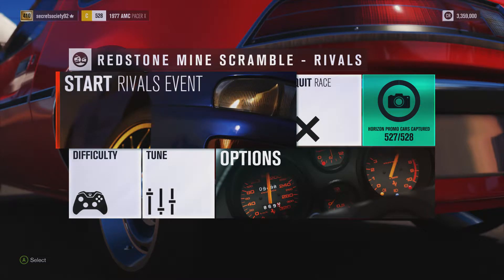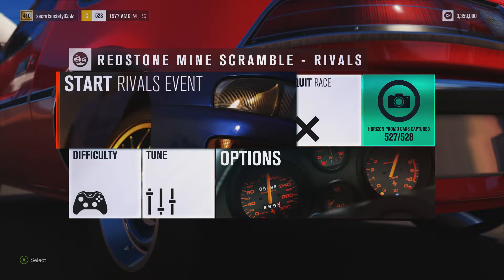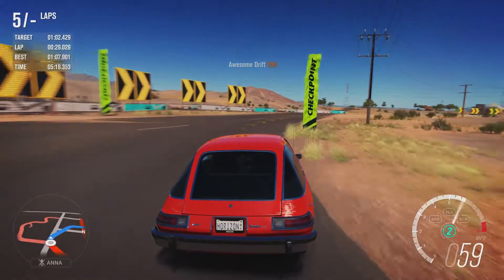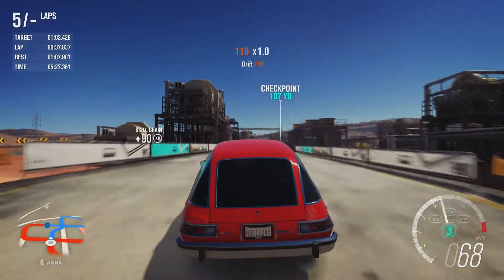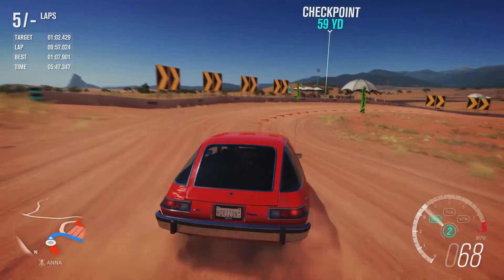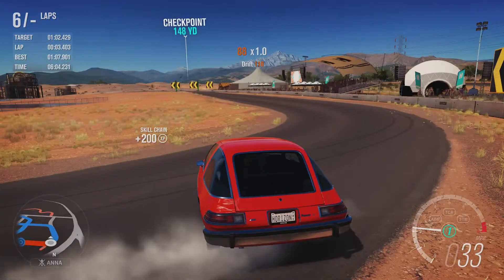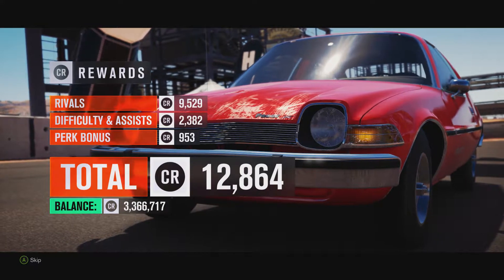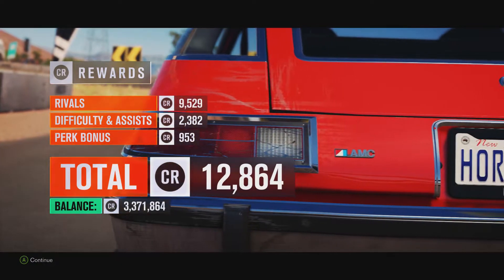Extreme Power, No Handling (Autocross) - 1977 AMC Pacer X (Forza Horizon 3)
The last of the seventies subcompact vehicles but can it beat the Vega GT?

Previous Times -

2014 Ford Ranger T6 Rally Raid - 00:50.951
2011 Ferrari FF - 00:52.252
2013 Bentley Continental GT Speed - 00:52.853
2016 Tesla Model S P90D - 00:53.320
2015 BMW i8 - 00:53.420
2015 Audi TTS Coupé - 00:53.453
2013 Audi RS 4 Avant - 00:53.487
2014 Infiniti Q50 Eau Rouge - 00:53.654
2012 Hot Wheels Rip Rod - 00:53.758
2015 Range Rover Sport SVR - 00:53.820
2013 Mercedes-Benz E 63 AMG - 00:53.887
2014 Jeep Grand Cherokee SRT - 00:53.987
2015 BMW X6 M - 00:53.987
2014 Maserati Ghibli S Q4 - 00:54.087
2015 Bentley EXP 10 Speed 6 Concept - 00:54.087
2016 Ariel Nomad - 00:54.321
2006 Audi RS 4 - 00:54.454
1984 Opel Manta 400 - 00:54.454
2016 Bentley Bentayga - 00:54.555
2002 Nissan Skyline GT-R V-Spec II - 00:54.555
2013 Lexus GS350 F Sport - 00:54.621
2017 Ford F-150 Raptor - 00:54.821
2004 Subaru Impreza WRX STI - 00:54.988
2011 Audi RS 3 Sportback - 00:54.988
2016 Honda Civic Type R - 00:55.189
2011 Penhall The Cholla - 00:55.489
1994 Toyota Celica GT-Four ST205 - 00:55.756
2013 Mercedes-Benz G 65 AMG - 00:55.856
1993 Nissan Skyline GT-R V-Spec - 00:55.856
1995 Mitsubishi Eclipse GSX - 00:56.023
2013 Mercedes-Benz A 45 AMG - 00:56.056
1984 Peugeot 205 T16 - 00:56.156
2015 Subarau WRX STi - 00:56.156
2016 Abarth 695 Biposto - 00:56.223
2016 Cadillac CTS-V Sedan - 00:56.256
2012 Jeep Wrangler Rubicon - 00:56.356
2017 Jaguar F-PACE S - 00:56.423
1992 Lancia Delta HF Integrale EVO - 00:56.490
2013 Caterham Superlight R500 - 00:56.523
2015 Jaguar XE-S - 00:56.623
2016 Cadillac ATS-V - 00:56.790
1992 Ford Escort RS Cosworth - 00:56.823
1990 Subaru Legacy RS - 00:56.823
1986 Lancia Delta S4 - 00:57.087
2015 Audi S1 - 00:57.324
1996 Subaru SVX - 00:57.324
1991 GMC Syclone - 00:57.424
1968 Dodge Dart Hemi Super Stock - 00:58.258
1982 Lancia 037 Stradale - 00:59.259
1997 Mazda RX-7 - 00:59.693
2014 Terradyne Gurkha LAPV - 1:00.427
1992 Toyota Supra GT - 1:00.527
1993 Ford SVT Cobra R - 1:00.761
1997 Volvo 850 R - 1:01.361
1987 Nissan Skyline GTS-R - 1:01.828
1979 Chevrolet Camaro Z28 - 1:02.429
1972 Ford Falcon XA GT-HO - 1:02.429
1969 Ford Mustang Boss 302 - 1:03.063
1990 Jaguar XJ-S - 1:03.096
1972 Chrysler VH Valiant Charger R/T E49 - 1:03.096
1980 Renault 5 Turbo - 1:03.263
1974 Lancia Stratos HF Stradale - 1:03.630
1970 Chevrolet El Camino Super Sport 454 - 1:03.664
1980 Subaru BRAT GL - 1:04.898
1991 Jeep Grand Wagoneer - 1:05.299
1971 Chevrolet Vega GT - 1:05.566
1972 Volvo 1800E - 1:07.167
1945 Jeep Willys MB - 1:07.269
1973 AMC Gremlin X - 1:07.634
1971 Meyers Manx - 1:08.201
2014 Morgan 3 Wheeler - 1:09.403
1968 Abarth 595 - 1:10.070
1949 Mercury Coupe - 1:10.804
1946 Ford Super Deluxe Station Wagon - 1:11.572
1951 Holden 50-2106 FX Ute - 1:12.272
1972 Reliant Supervan III - 1:27.287